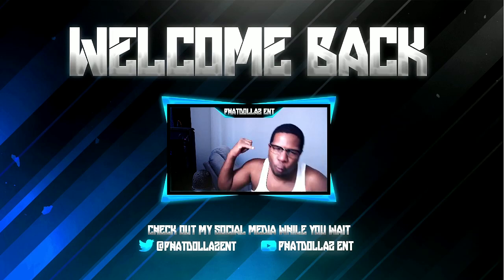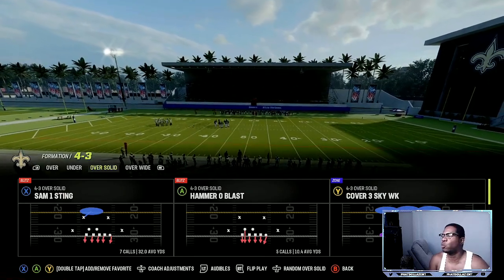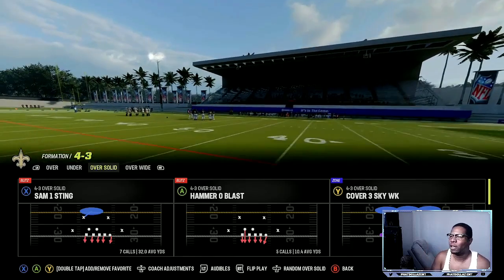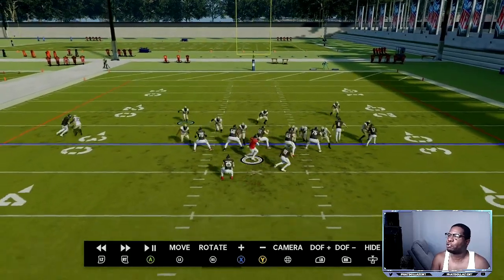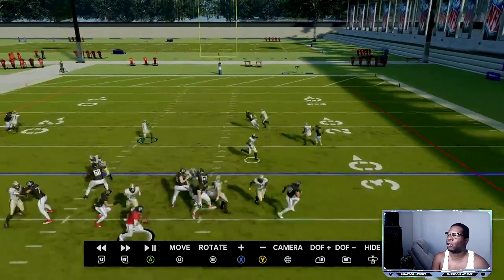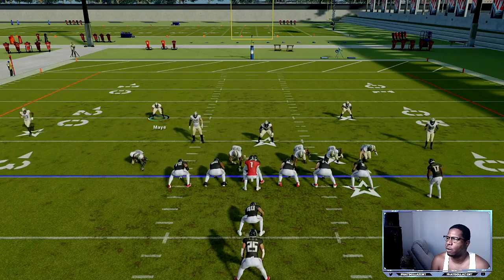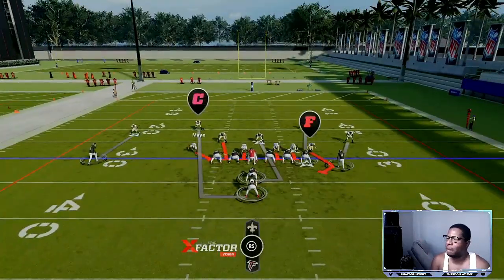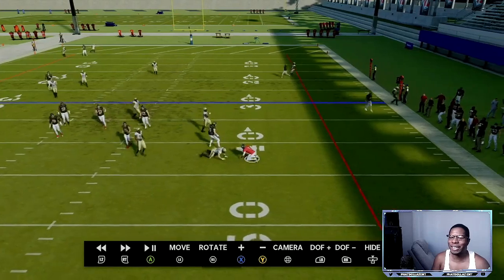INSTANT BLITZ EVERY TIME VS BLOCKED RB- BEST DEFENSE IN MADDEN 23